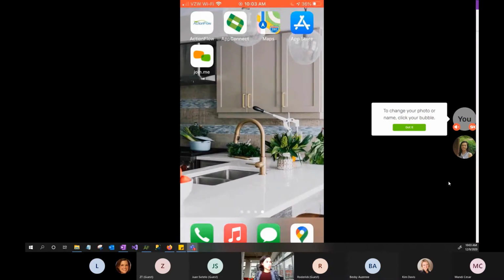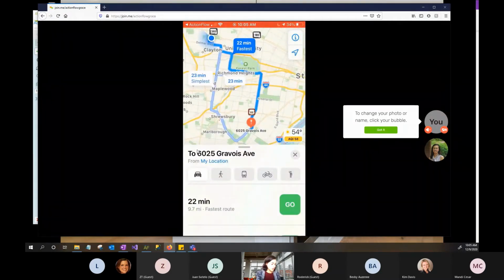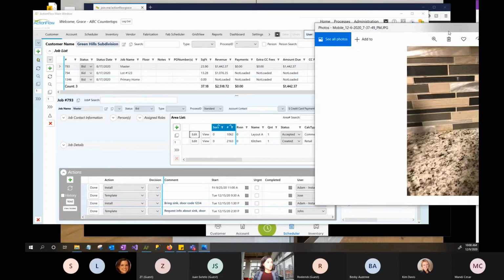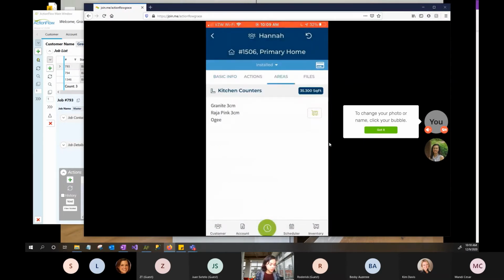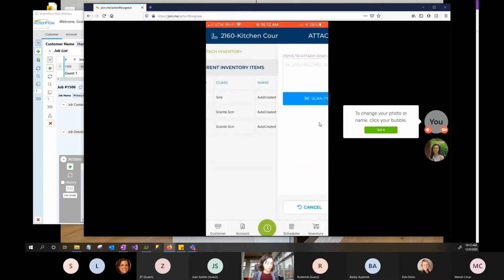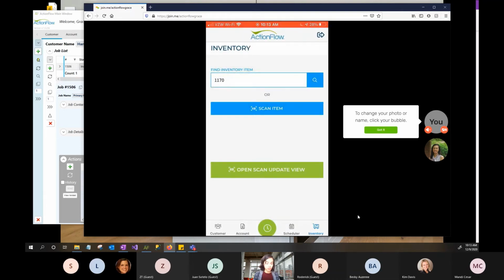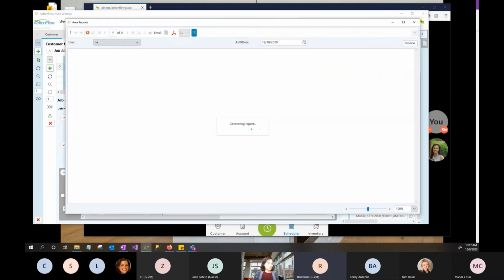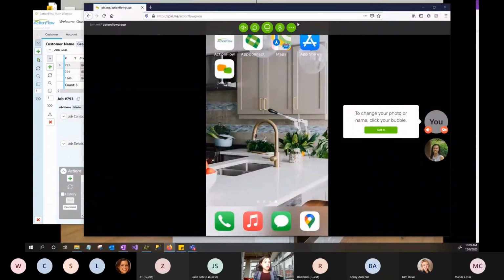Mobile App Webinar - Dec. 9, 2020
In this webinar, we provide an overview of the mobile app and how it interacts with the desktop app.